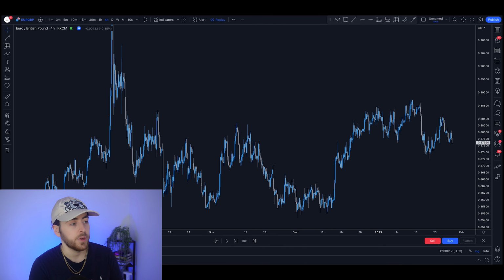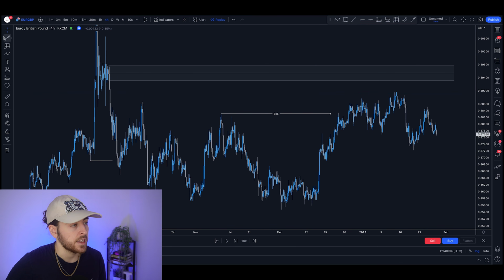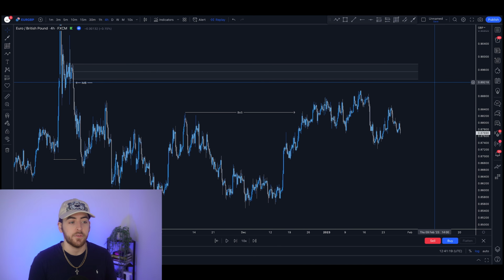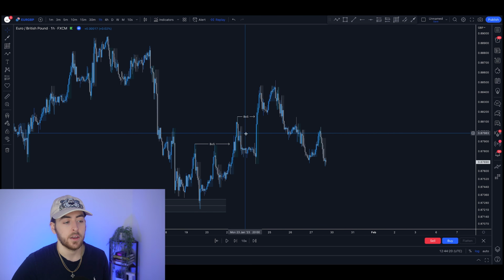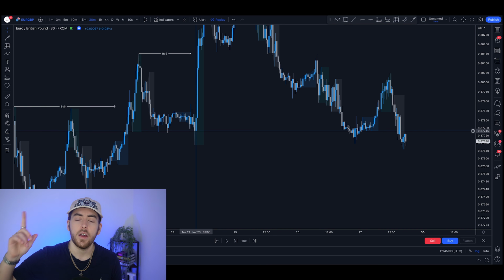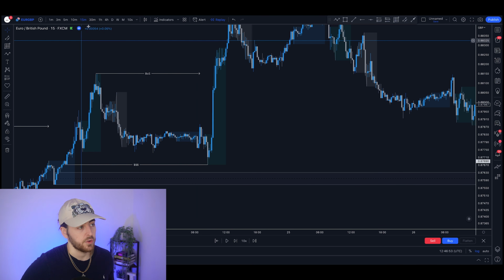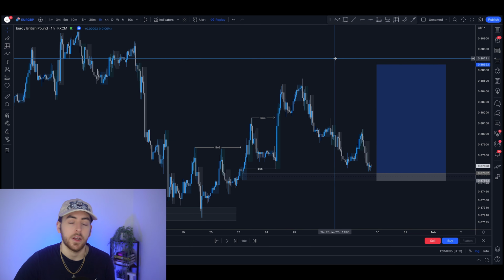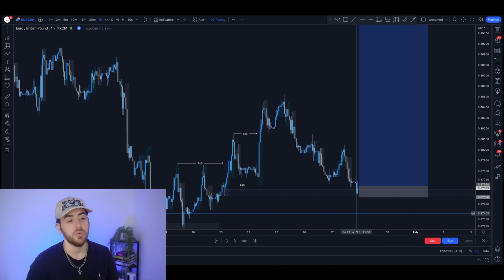The ONLY 5-Step SMC Strategy You Need In 2023 | (EASY Winning Trades)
Here's the Five Step Process to taking perfect trade setups consistently! Never get confused about the markets again, apply this process every time you come to the charts, and be presented with an endless stream of quality setups!